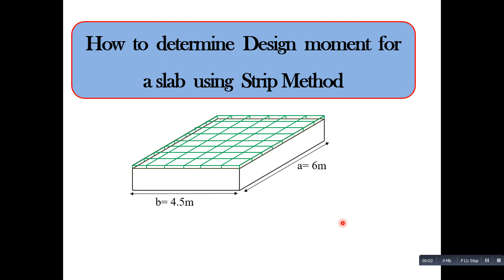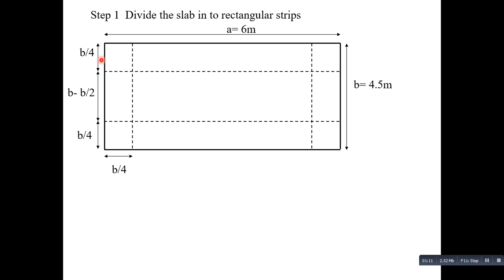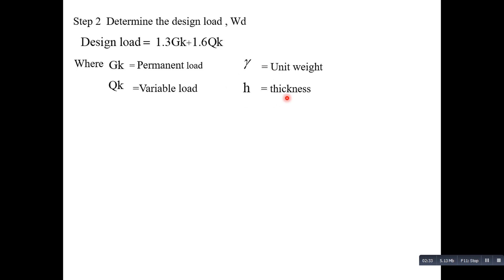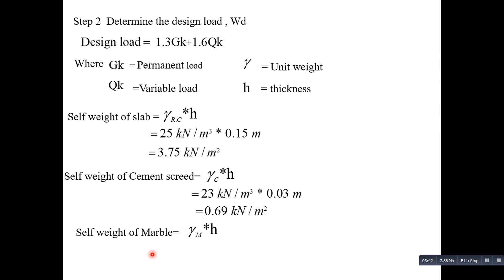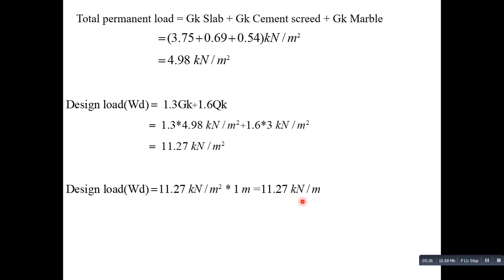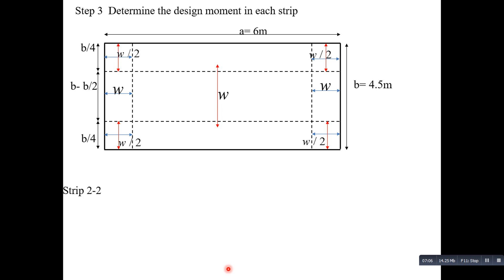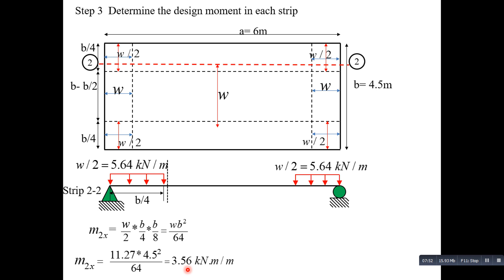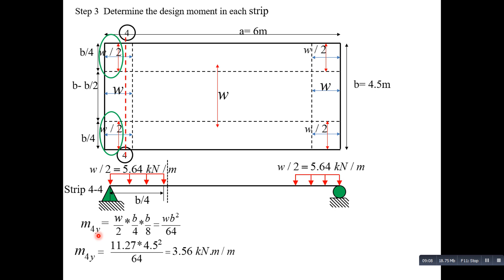Slab design by strip method